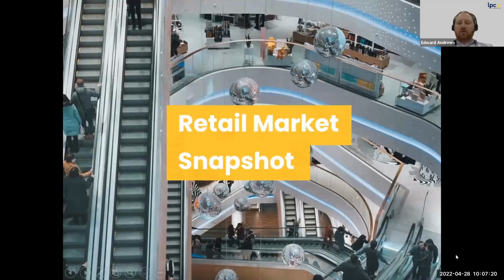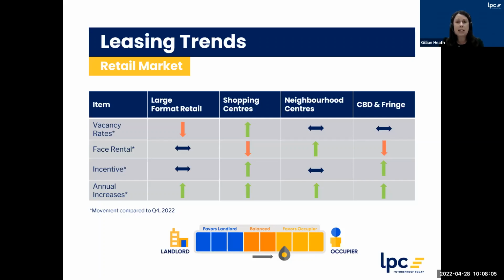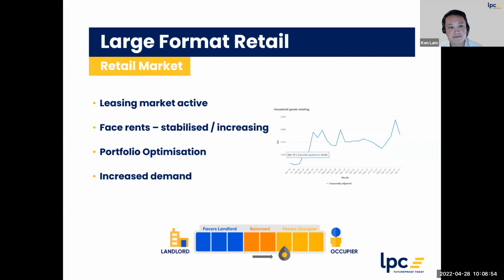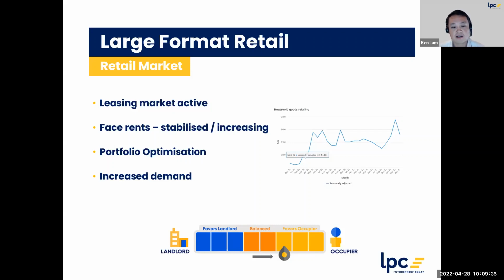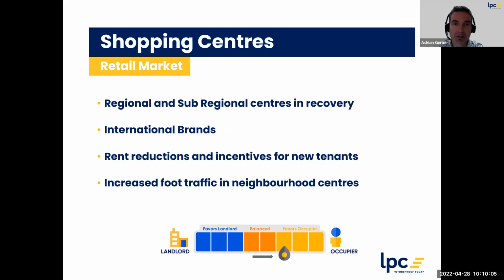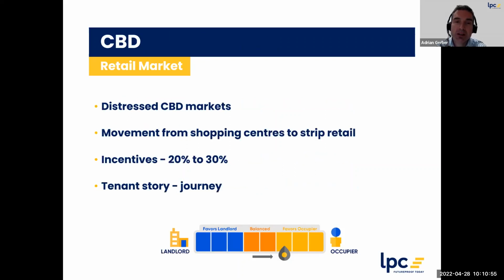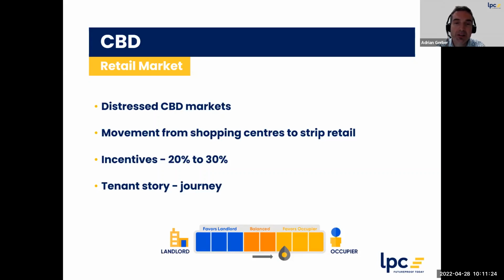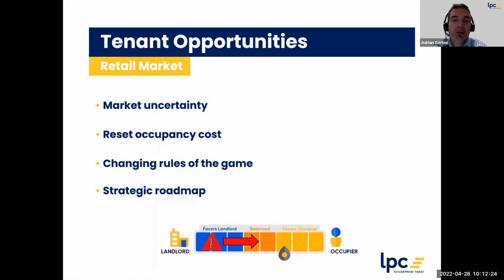Market update | Q1 2022 | Retail sector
Many commercial occupiers do not make the most of opportunities to improve their lease arrangements.  To make the most of such opportunities, it is essential that commercial occupiers keep in touch with the real estate market which is constantly changing.  The LPC market update for Australia and New Zealand is a current snapshot of the market from the tenant perspective, focused on the level of incentives and risk transfer on offer, and presented in a way that is useful for retail tenants.  Stay informed to make sure you do not miss an opportunity to improve your tenancy arrangements.